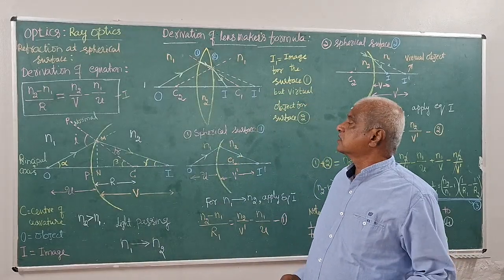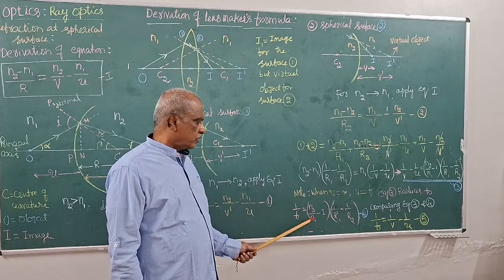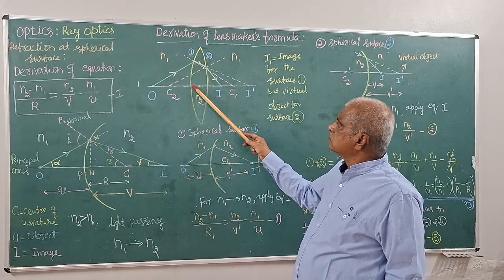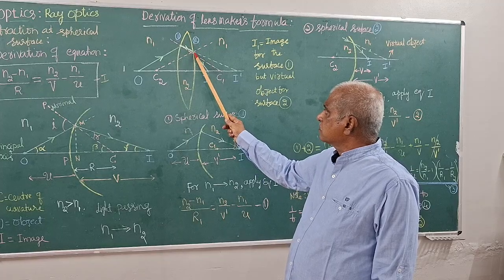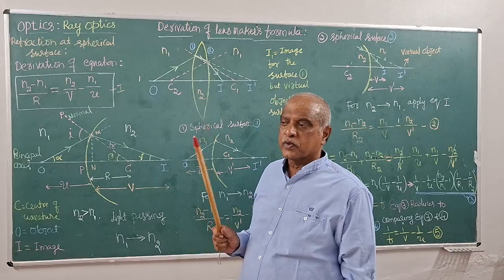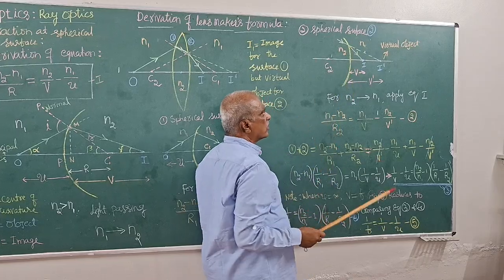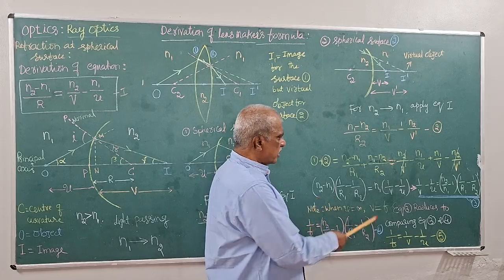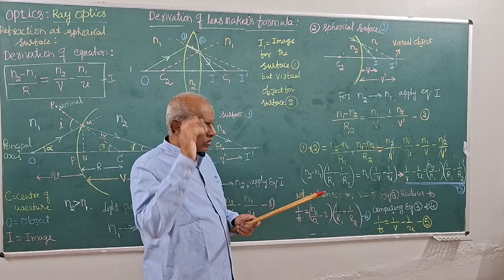Class 12 physics, optics, ray optics, part 11A,by Muralidhara M